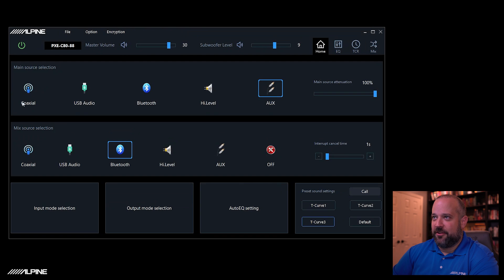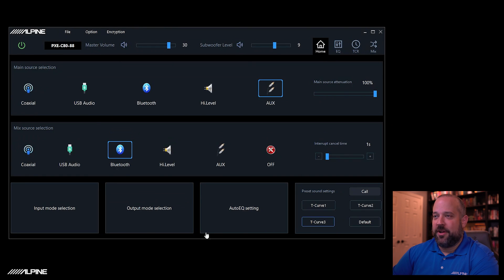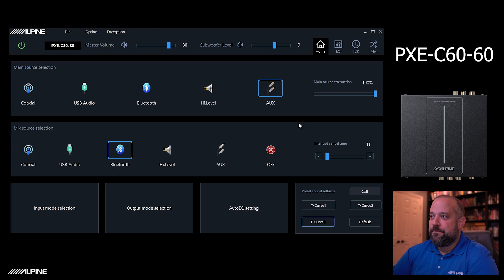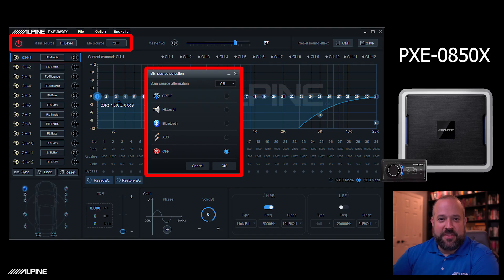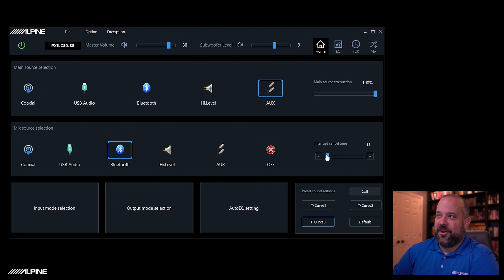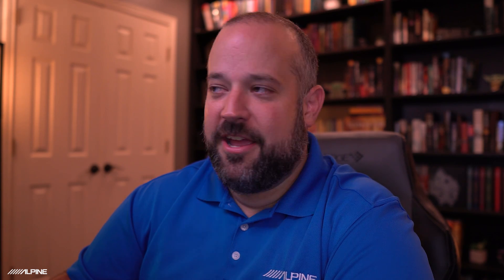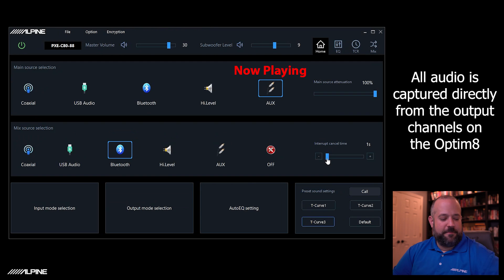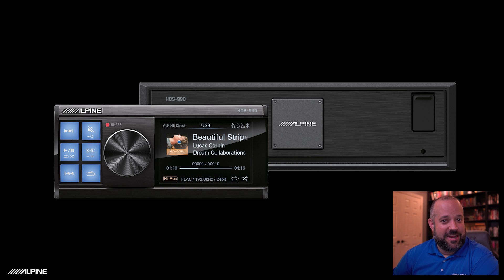Unlock Hidden Power in Your Alpine DSP: Master the Mix Source Feature!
In this video, we delve into the often-overlooked Mix Source feature of Alpine DSPs, a powerful tool that allows you to blend multiple audio inputs seamlessly. Whether you're integrating a factory system or fine-tuning your aftermarket setup, understanding how to utilize Mix Source can significantly enhance your audio experience.

What You'll Learn:
- What the Mix Source feature is and how it functions
- How to configure Mix Source settings to blend inputs effectively
- Practical applications for both OEM and aftermarket systems
- Tips and tricks for optimizing your sound setup